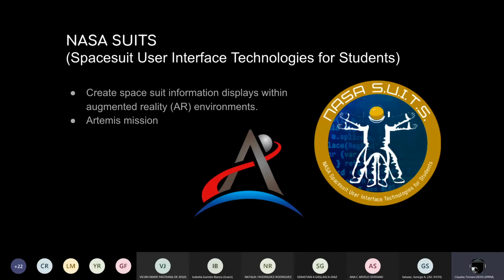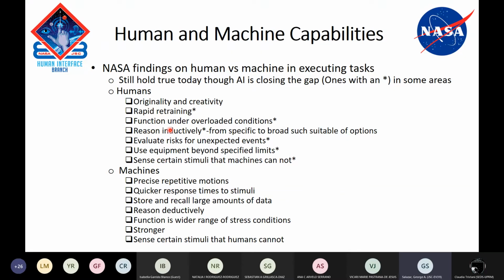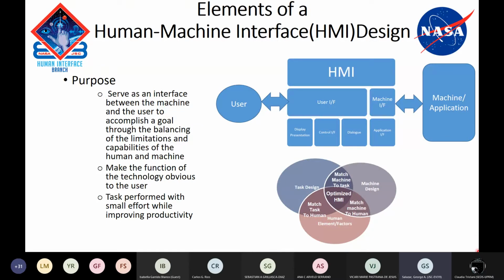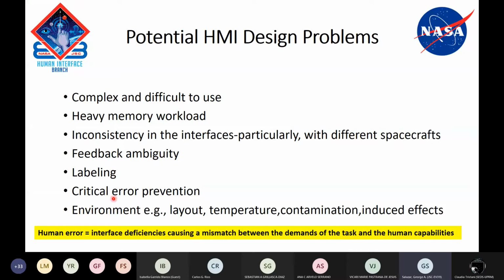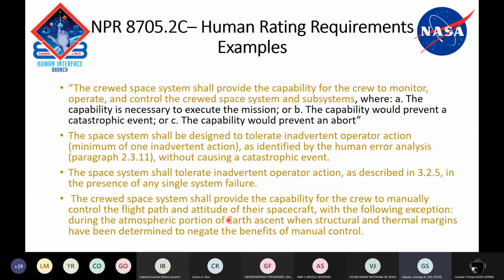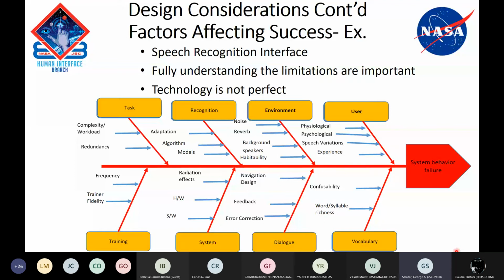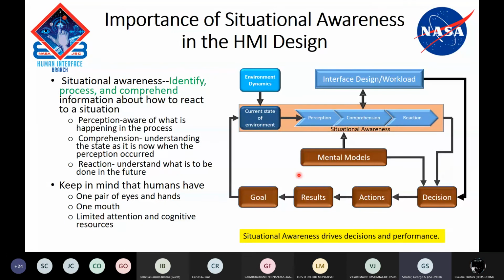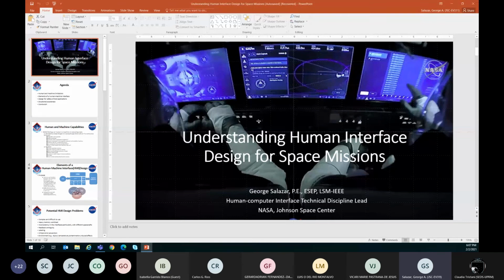Understanding Human Interface Design for Space Missions with George Salazar from NASA JSC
George Salazar, NASA Johnson Space Center (JSC) Engineer, gave this year's first Space Talk. Mr. Salazar talked about human interface designs for space missions. This was part of our Team Prodigy's outreach activities for the NASA Spacesuit User Interface Technologies for Students (S.U.I.T.S.) Challenge.